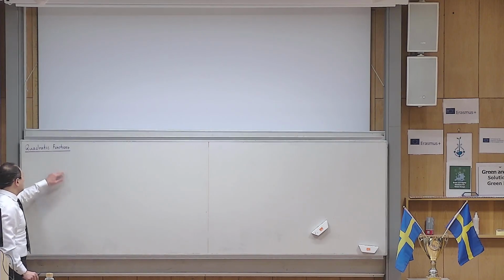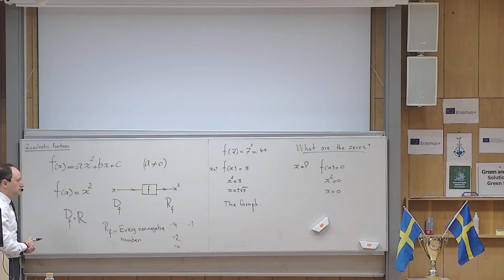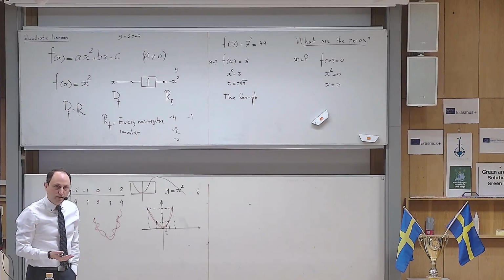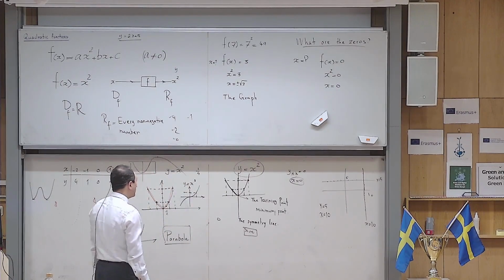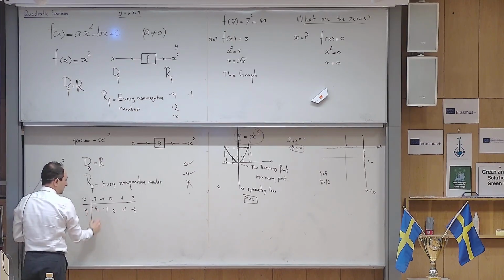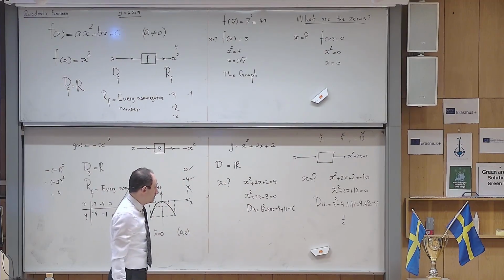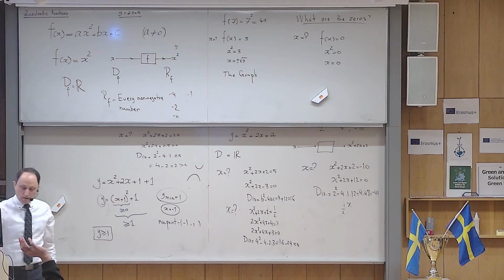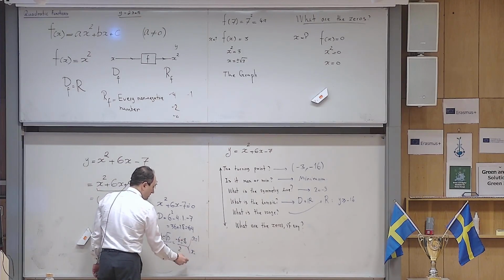Quadratic Functions, Part 1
In this video, I introduce a quadratic function and explore some of its basic properties.